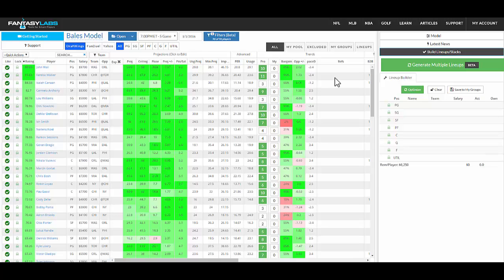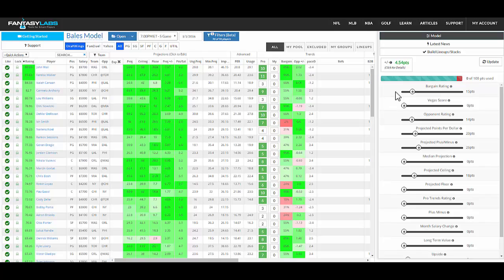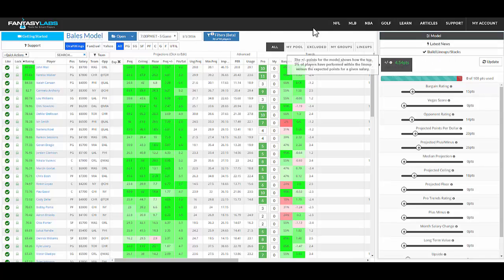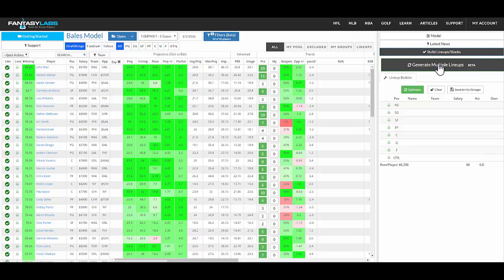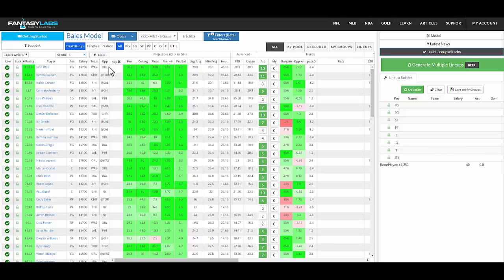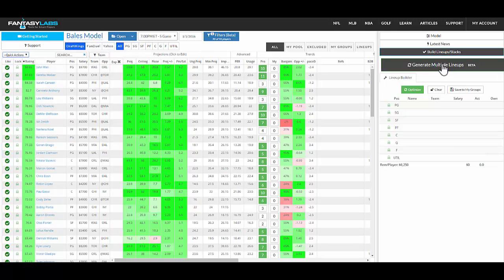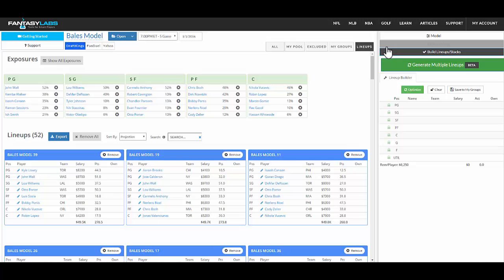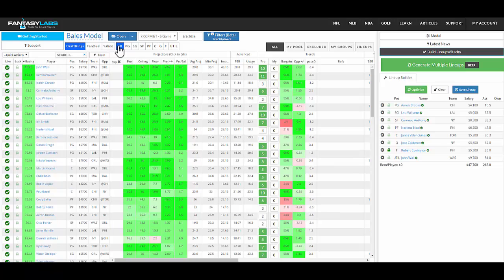FantasyLabs 2016-17 NBA Player Models 2.0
Jonathan Bales gives an overview of the new FantasyLabs NBA Player Models 2.0.